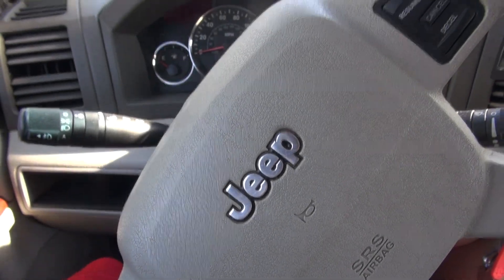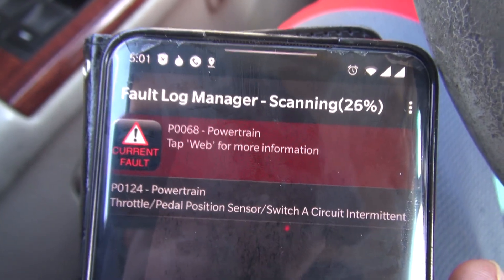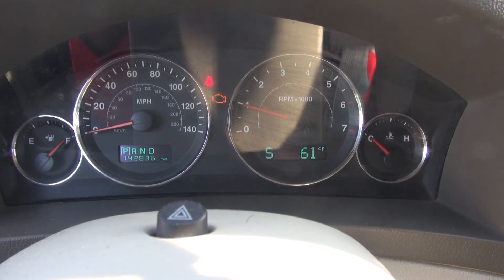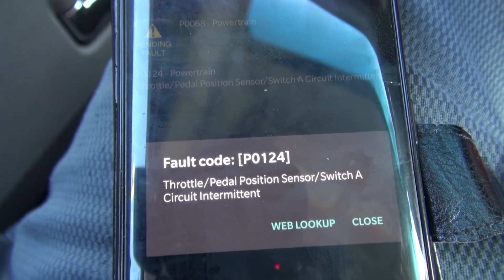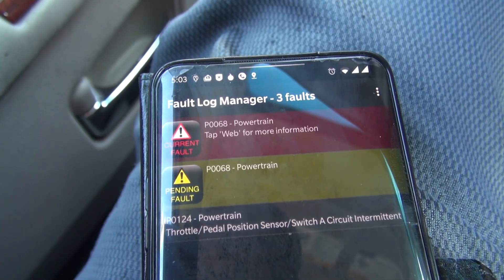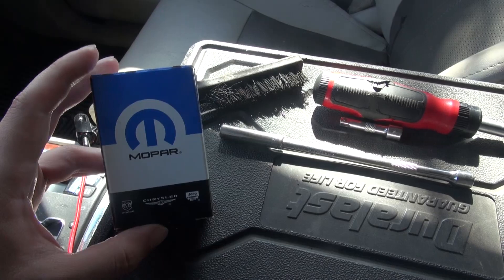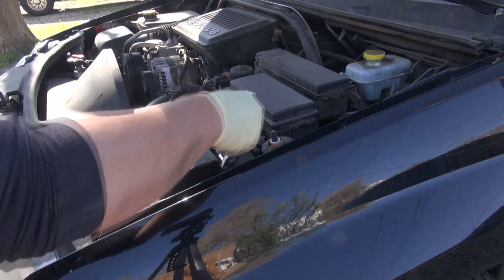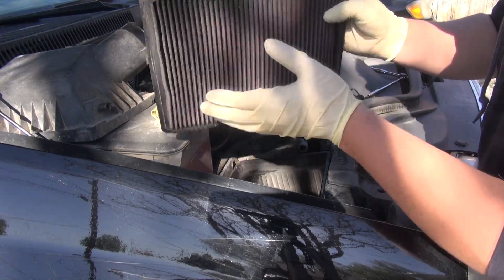WK (2005-2010) V8 Jeep Grand Cherokee: How to replace the Throttle Position Sensor (TPS) [P0124]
This video will show you how to replace the Throttle Position Sensor (TPS) [P0124] on a WK Jeep grand cherokee V8

Problem: P0124 Error code. The Jeep stalls out, inconsistent RPM, ABS/ESP / Traction control light comes on, random quick deceleration, jerky transmission shifting.

Mopar Throttle Position Sensor

Ratchet set

Tekton torque wrench

Tekton adapter set

Rubber gloves

BRAVE
Download the brave browser for a much faster and safer web browsing experience.

COINBASE
Purchase Bitcoin / Ethereum / Litecoin

PRIVATE INTERNET ACCESS
Use a secure VPN to encrypt your internet connection
Easy setup and no logs!